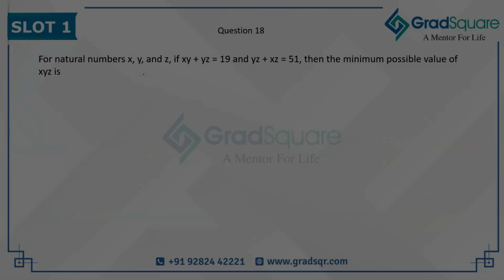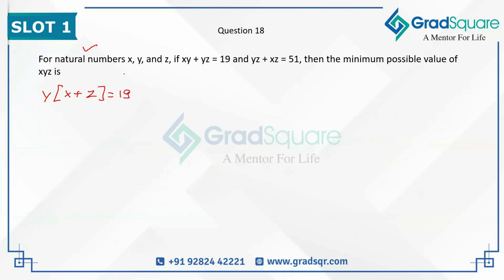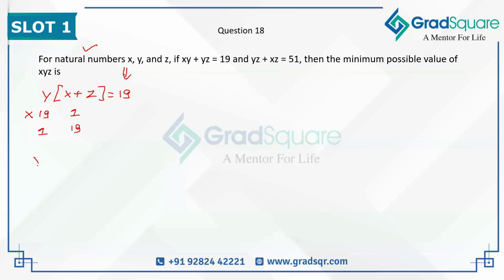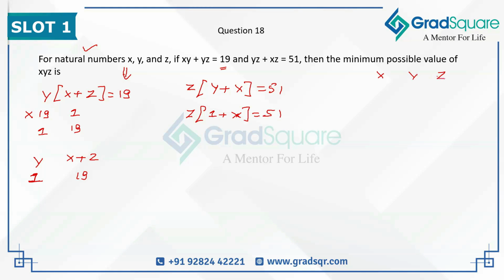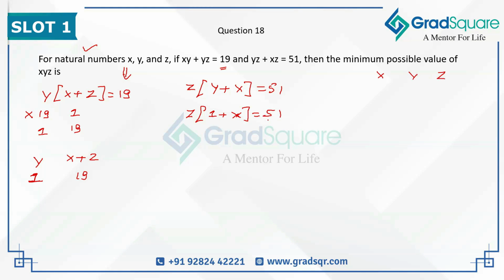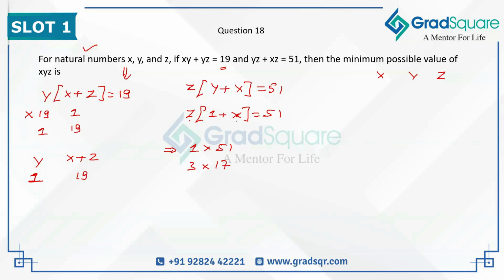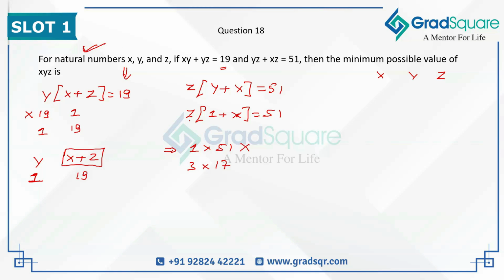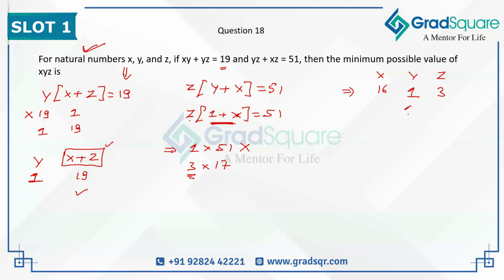CAT 2022 - Slot 1 - QA 18 - Algebra by GradSquare Mentor Mr. Kushal Bohra